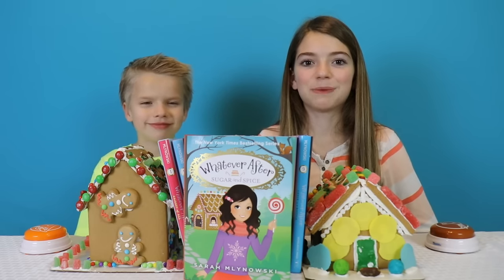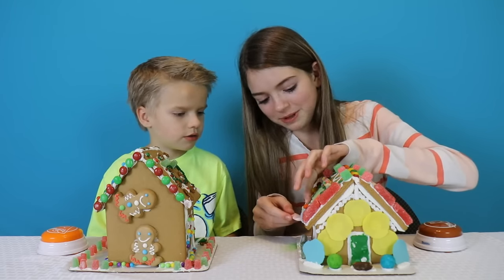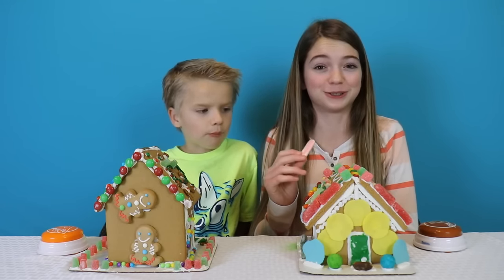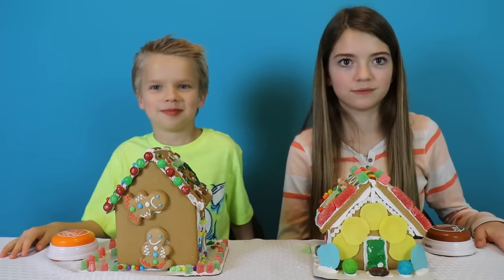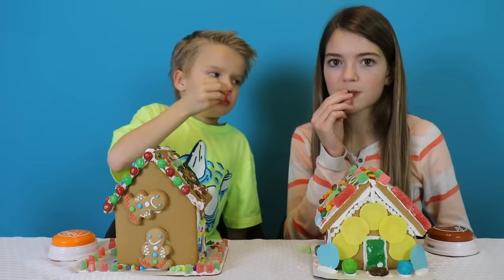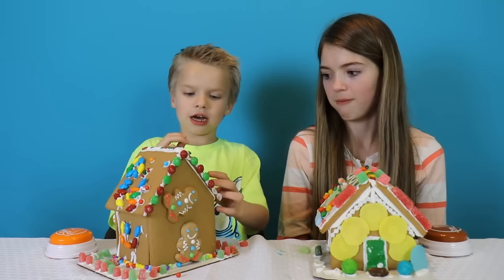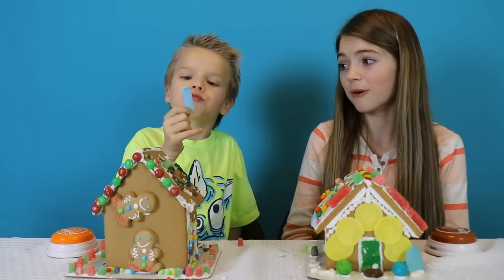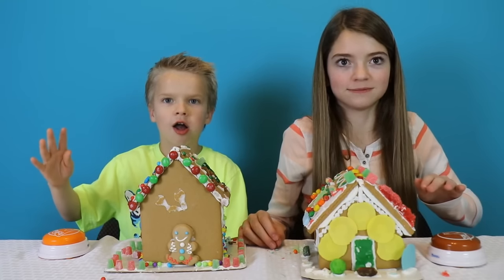Sugar and Spice Gingerbread Challenge / JustJordan33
Whatever After: Sugar and Spice makes a great holiday gift.
We play a really fun gingerbread house challenge using the newest book from the Whatever After series by Sarah Mlynowski.  In Sugar and Spice the main characters are transported into the fairy tale Hansel and Gretel.  We thought it would be fun to do a challenge using spicy candy on one gingerbread house and sweet on the other.  We hope you enjoy!

You can send fanmail!

Musical.ly: justjordan33

XOXO
-Jordan